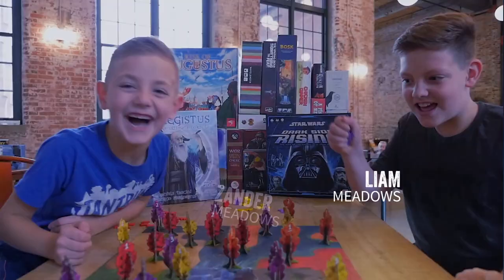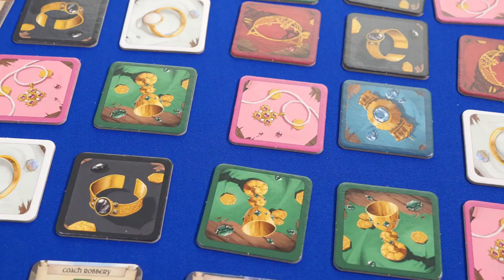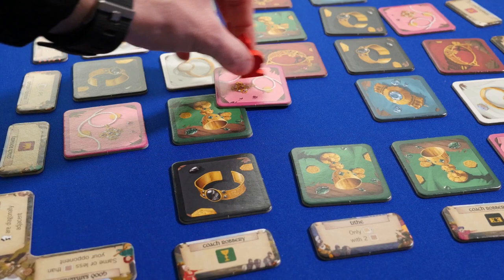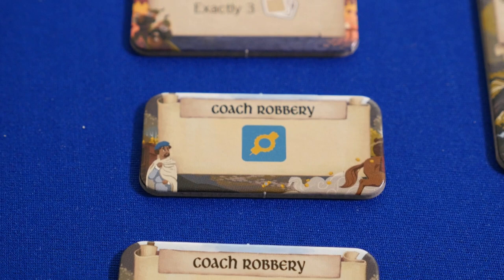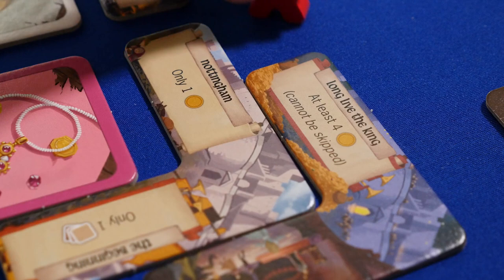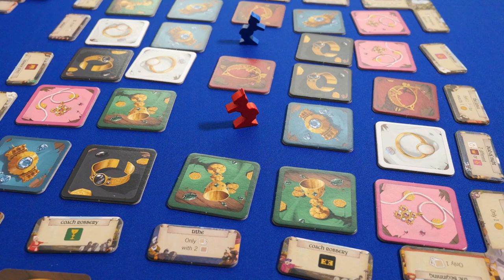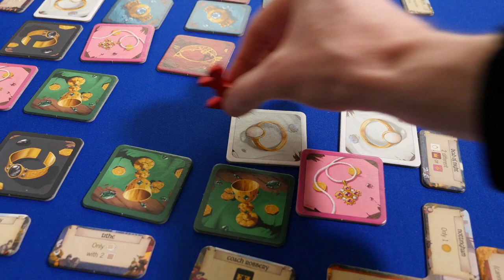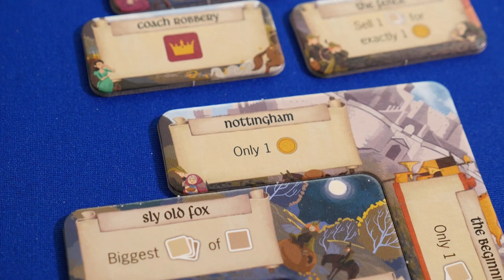Robin of Locksley Board Game Review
Kevin reviews Robin of Locksley. a Board Game from Rio Grande Games. and designed by Uwe Rosenberg.